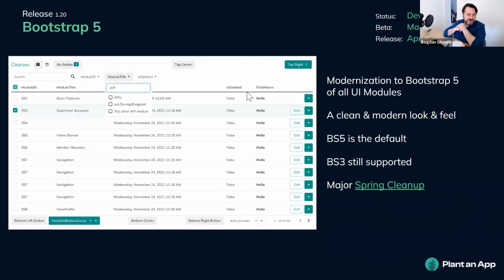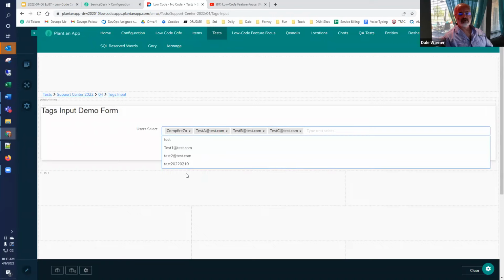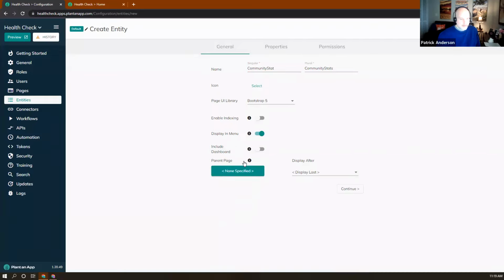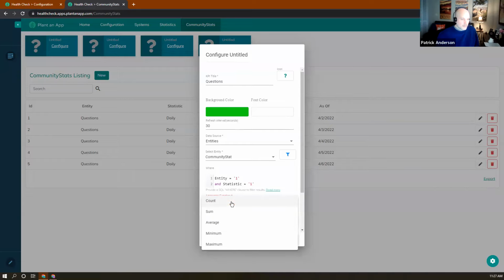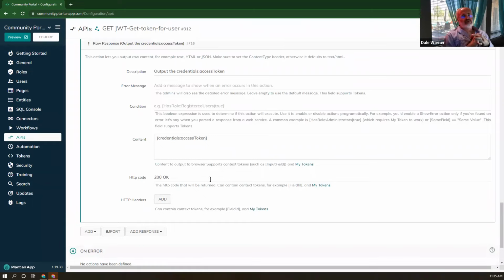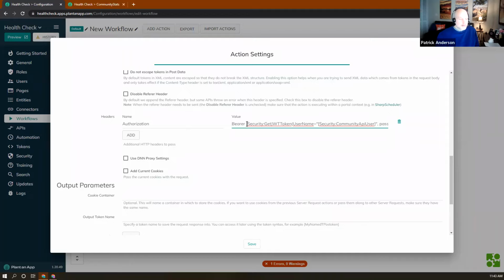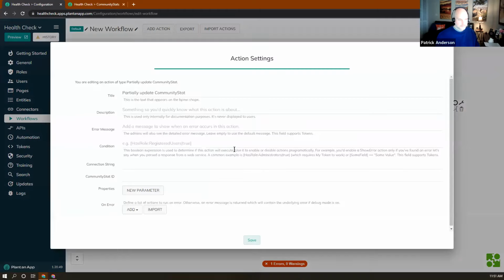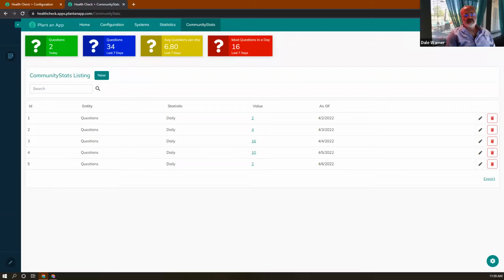Got Data? Add a Dashboard! - Part 1 | The Low-Code Café #87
00:00  Welcome

02:07  Product Roadmap Updates w/ Bogdan

03:13  From the Trenches w/ Dale
07:19 ___ Tags Input on forms

12:35  Low-Code Development w/ Patrick
13:53  Create Entity Structure for Storing Stats
13:53 ___ System
15:21 ___ System Entity
16:33 ___ Statistic
17:37 ___ Community Stats w/ Dashboard
19:59  Add Some Data to show functionality
22:04 ___ Add a few days worth data
24:43  Create Dashboard Tiles
24:43 ___ Questions Today
32:28  Setup on Source Site
37:09 ___ Create JWT API to get bearer token for API requests
36:31 ___ Source Site Username and Password - Constant Tokens
36:31 ___ Add Token to get Bearer Token from Source Site
39:43  Setup a Workflow to access data
40:51 ___ Server Request Action
43:11  Create List from JSON Action
44:09 ___ Create/Update Token Action - Initialize QuestionCount to 0
44:41 ___ Execute Actions for Each List Entry action
45:19 ___/// Create/Update Tokens to count the Entries
46:25 ___ Read All Community Stats check for existing stat
48:01 ___ Parse into tokens
48:41 ___ Split
49:00 ___/// If Stat:Id == '' Create New Stat
49:36 ___/// If Stat:Id != '' Update existing stat
51:43 ___ Merge and end
52:16 ___ Create outputs
53:22 ___ Test the workflow

54:29 ___ Create a task in Automation to Run the Workflow
55:57 ___ Display the results in the Dashboard

57:43  Wrapping Up

58:43  Summary and Closing Notes